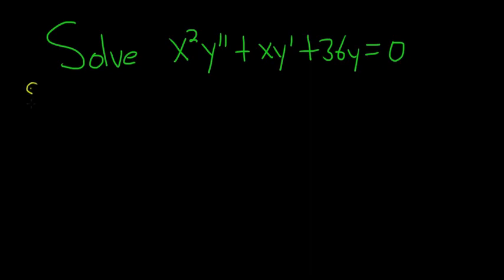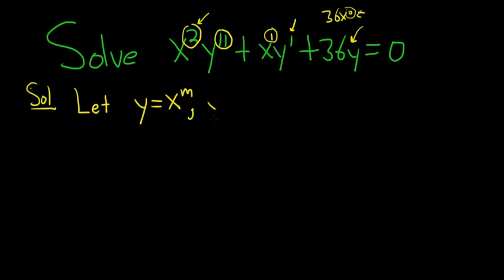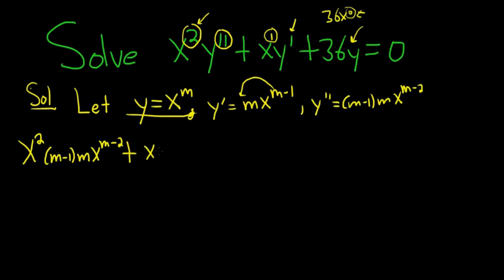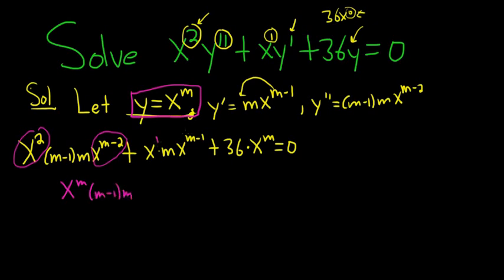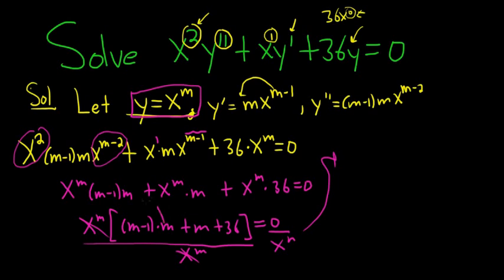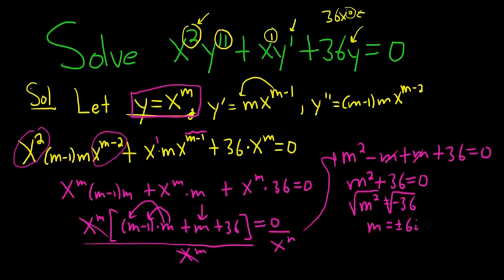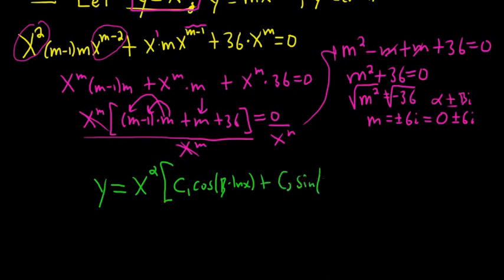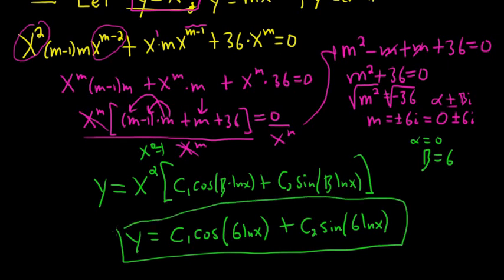Solve x^2y'' + xy' + 36y = 0 Cauchy Euler Differential Equation Example